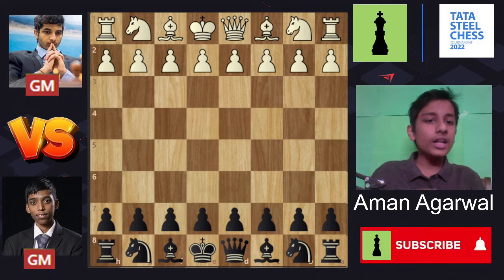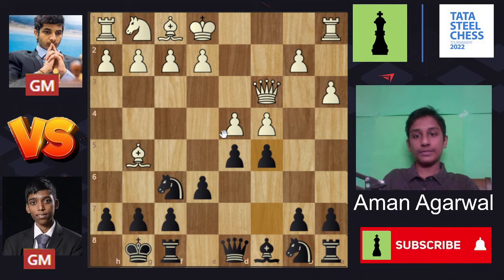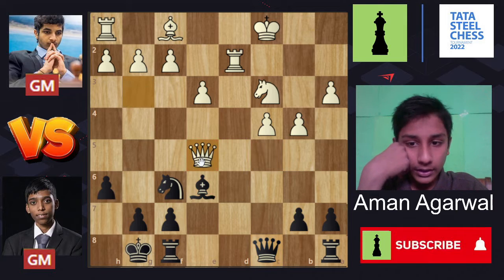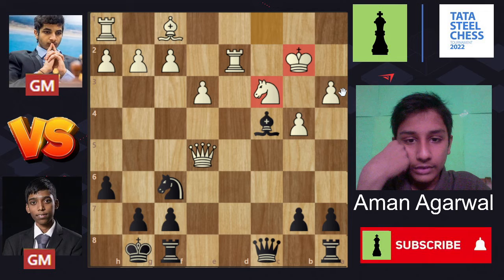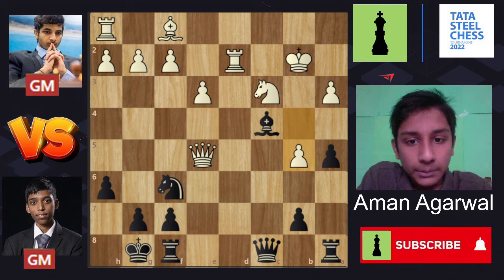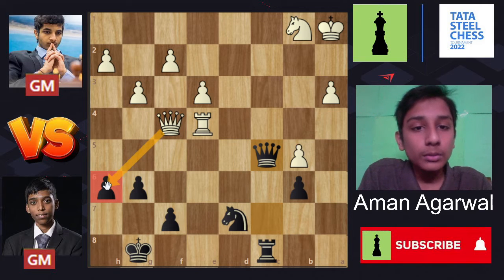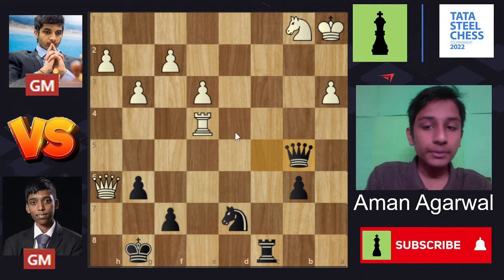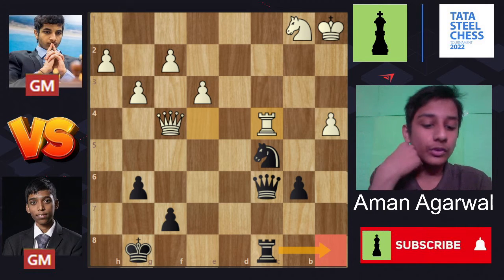What a Turnaround! Master vs prodigy at the Tata Steel Masters 2022!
Hello chess lovers I am Aman Agarwal and welcome back to Master Chess.
What a game we had to witness in the 10th Round of The Tata Steel Masters 2022! An exciting game between Gujrathi Vidit and Pragg is what we show you in this video!

✅Chess player and Streamer
✅Student of Class 8
✅ District Chess Champion